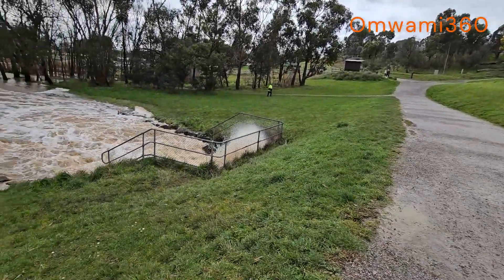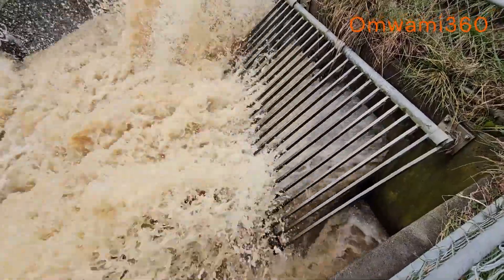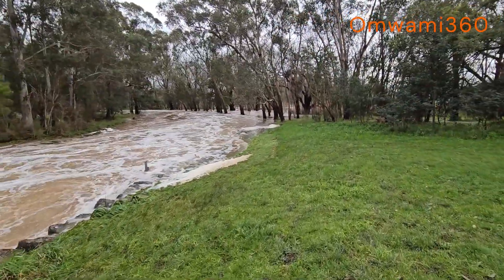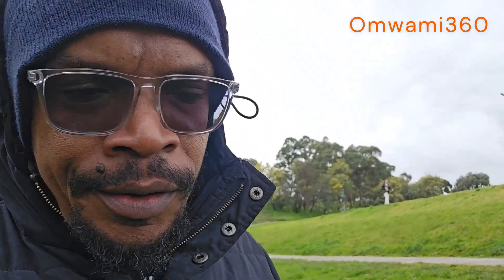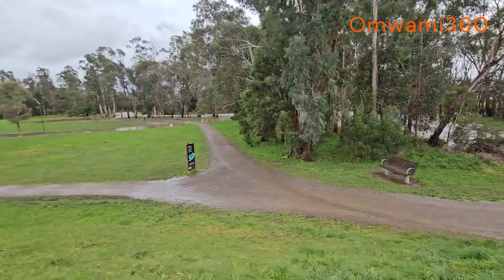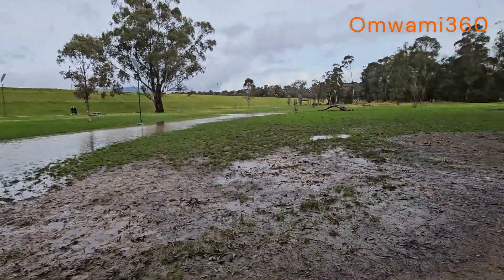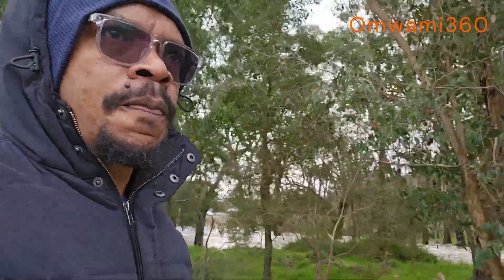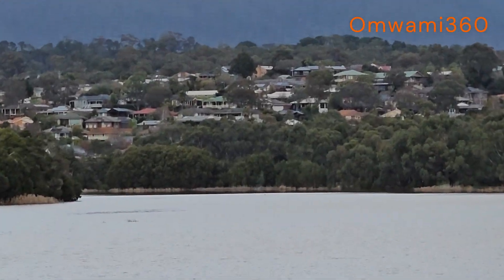Walk on a dyke at the Lilydale artificial lake, Australia